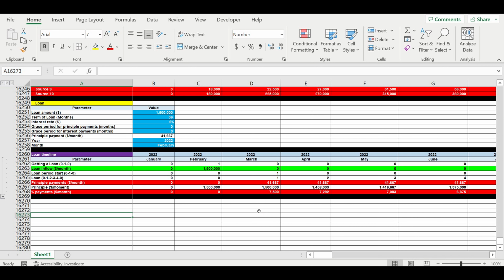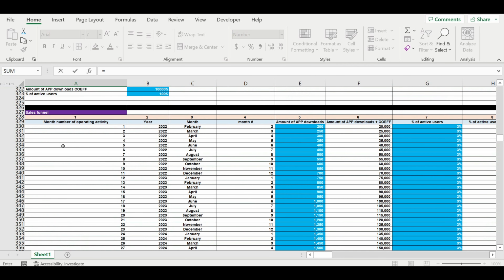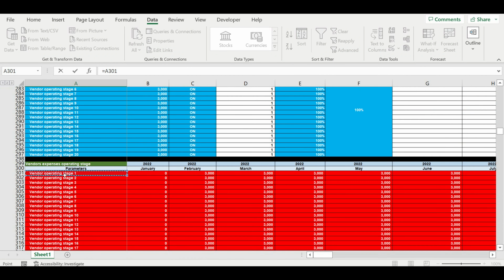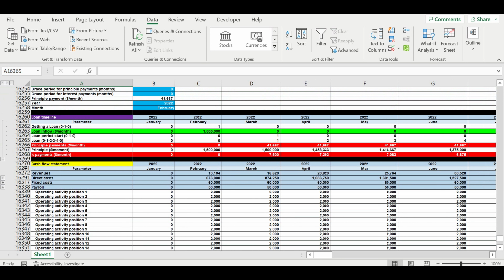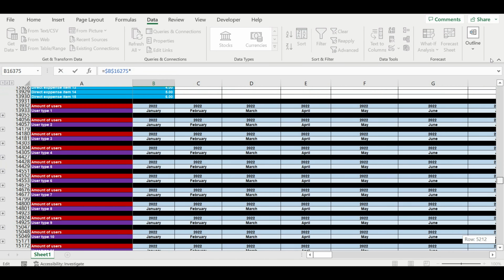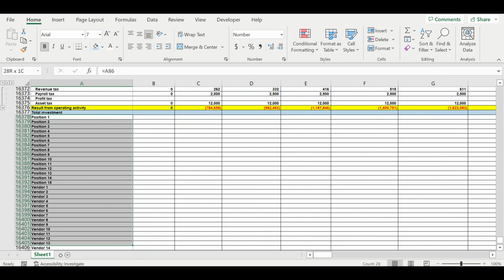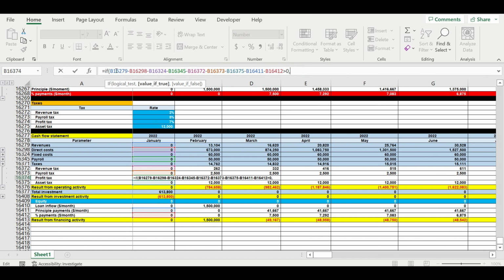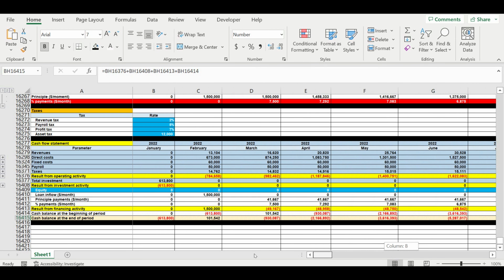Mobile App (Startup) financial model / business plan. Part 19. Cash-flow modeling. MS Excel tutorial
Mobile App (Startup) financial model / business plan. Part 19. Cash-flow modeling. MS Excel tutorial from scratch.